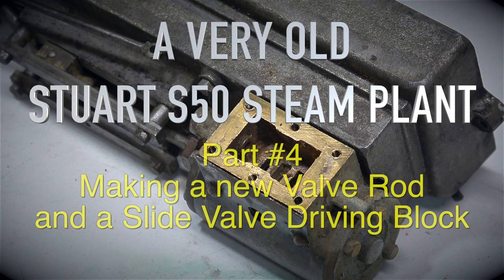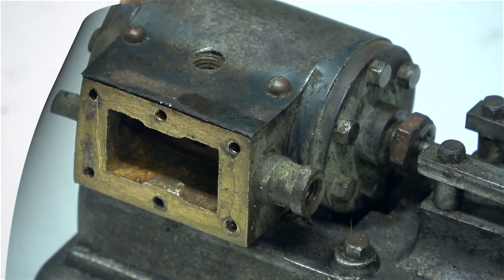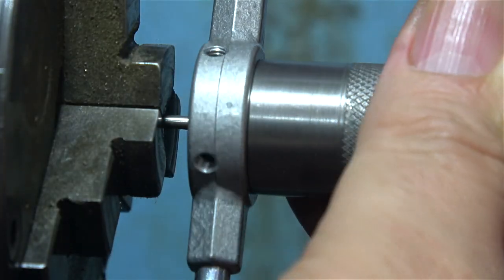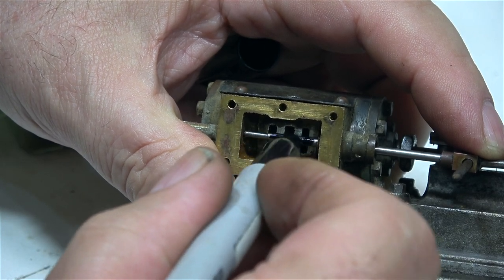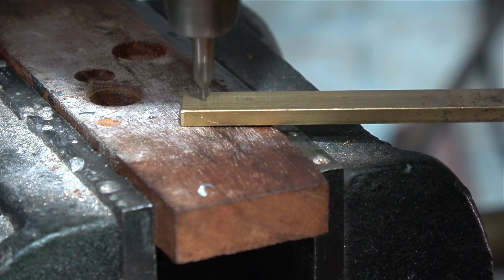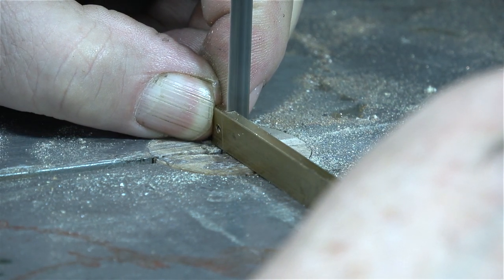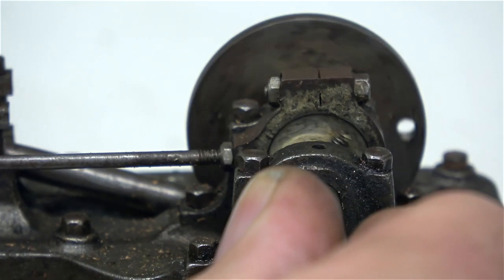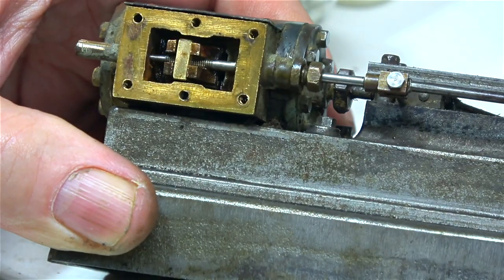A VERY OLD STUART S50 STEAM PLANT - PART #4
A Very Old Stuart S50 Steam Plant - Part #4 - Making a new Valve Rod and Slide Valve Driving Block. the original valve rod was corroded and I made a replacement using Stainless Steel.